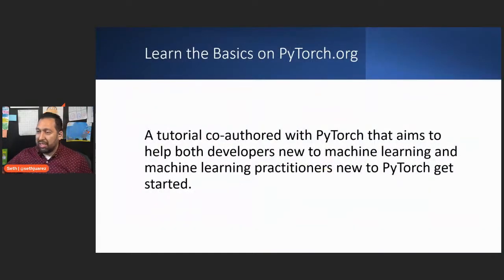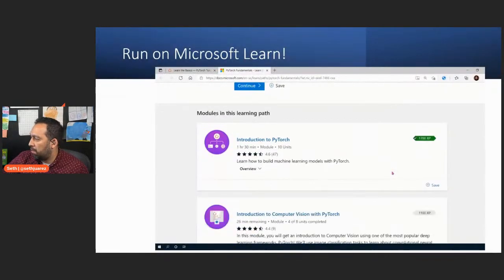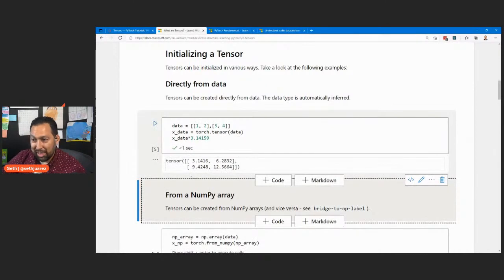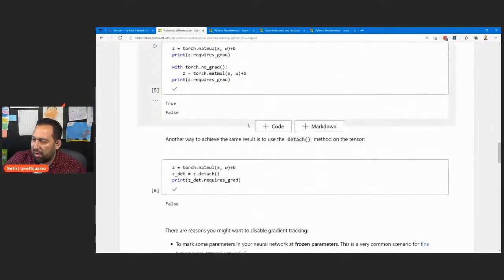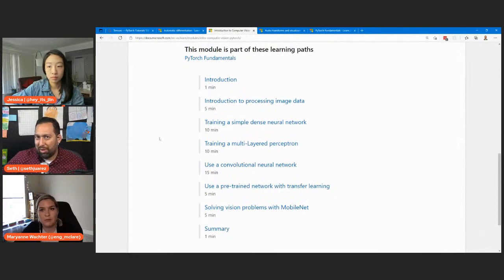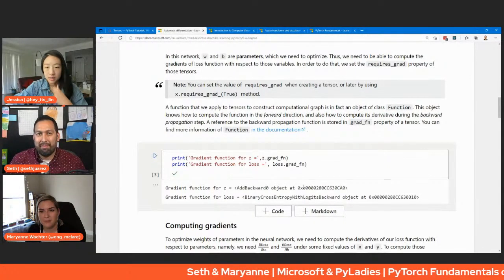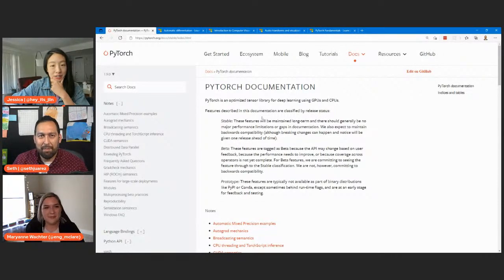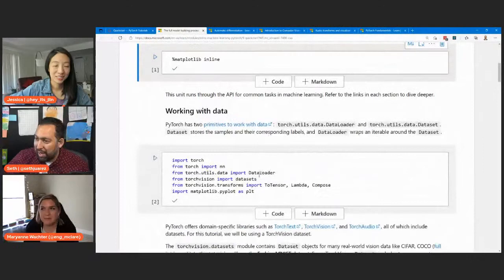PyTorch Community Voices | Microsoft & PyLadies | Seth & Maryanne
Join us for an interview with Seth Juarez, Microsoft Cloud Advocate & Maryanne Wachter, PyLadies, for a roundtable discussion of newly released PyTorch Fundamentals on MS Learn (linked below). Created by the same team that brought you "Learn the Basics" tutorial that can be found on PyTorch.org; now available as a guided learning experience on Microsoft's learning platform; MS Learn. Come hang out, learn something new and then go complete the module on MS Learn to get your custom learning badge.

0:00 Starting soon
1:37 Livestream start/Intros
7:57 PyTorch Fundamentals on MS Learn & PyLadies Presentation
32:27 Q&As

Project Links

Social Accounts